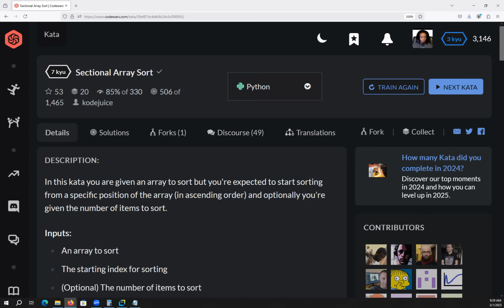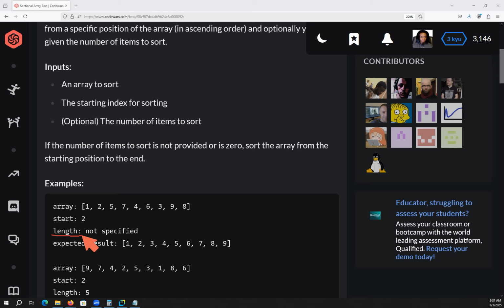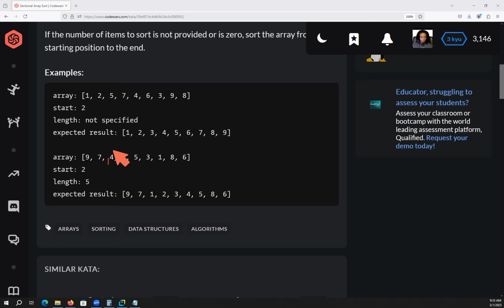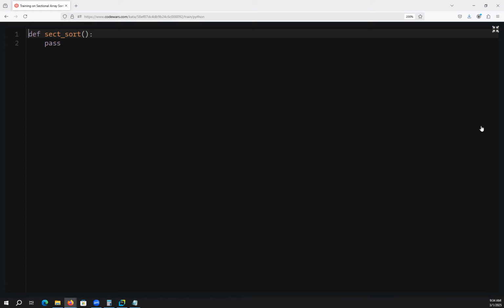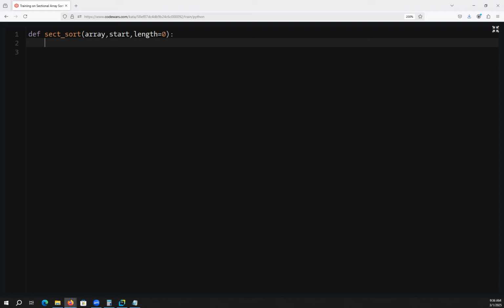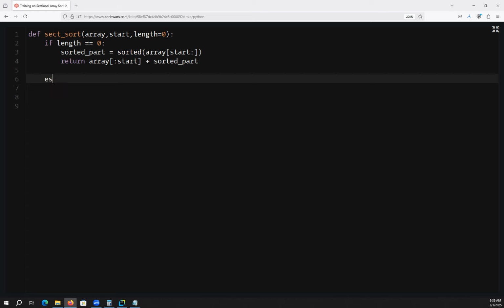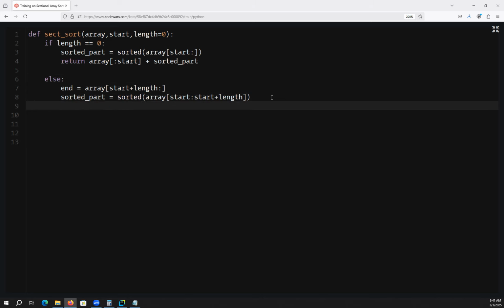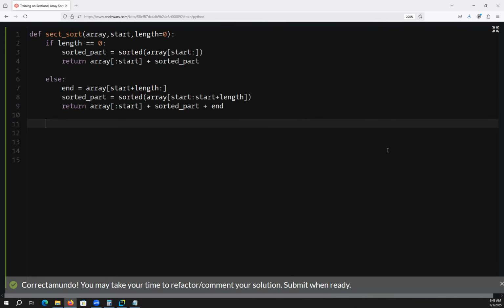Code Breakdown #86 - Sectional Array Sort - Codewars - Python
This is an intricate exercise where you're asked to sort a section of a list rather than the entire thing.  There is also the inclusion of optional arguments  to specify the length of the sorted portion.